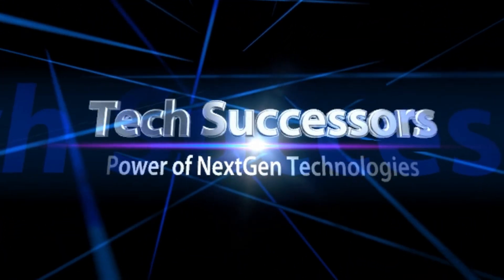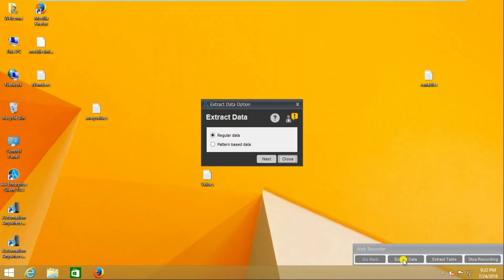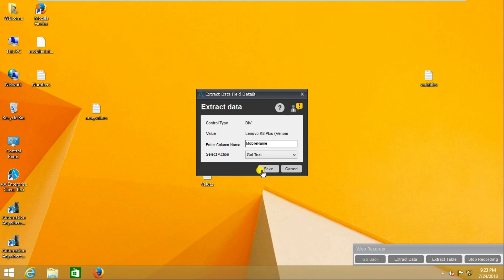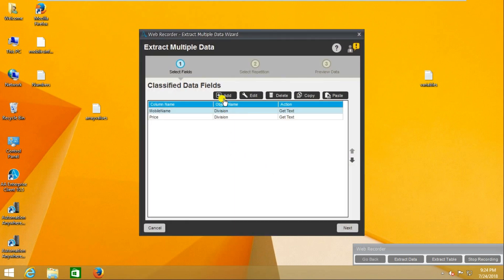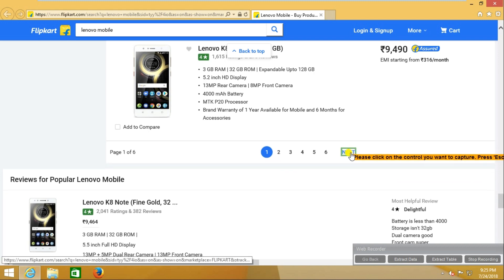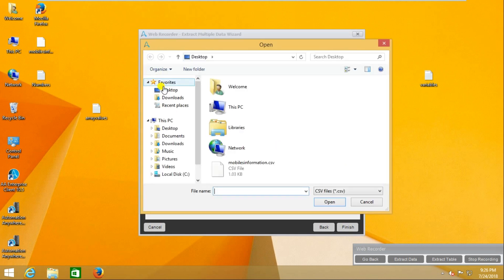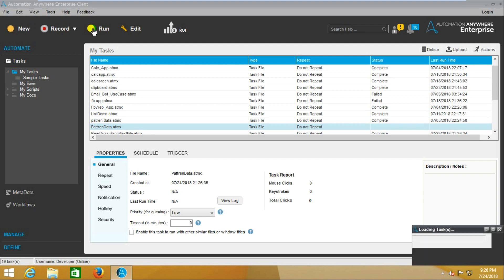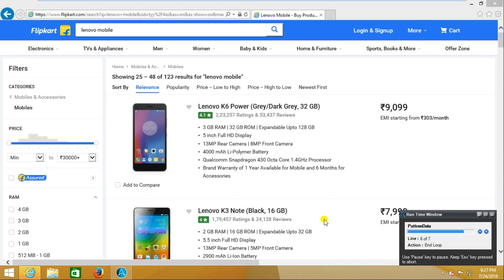RPA - AutomationAnywhere - Extract Pattern Data